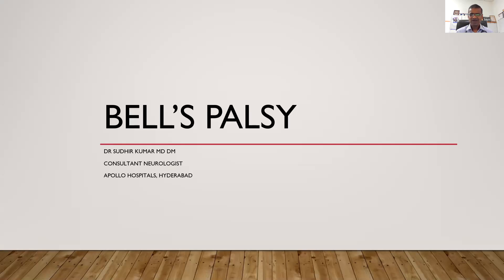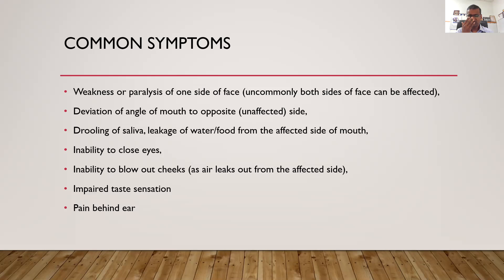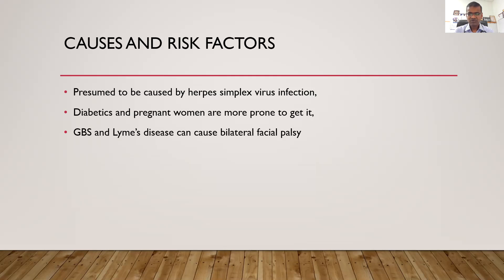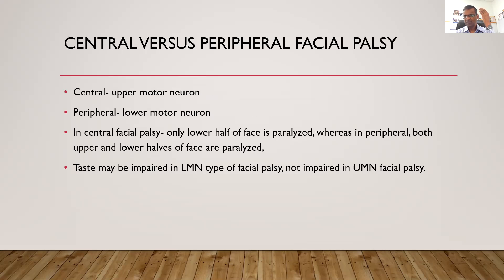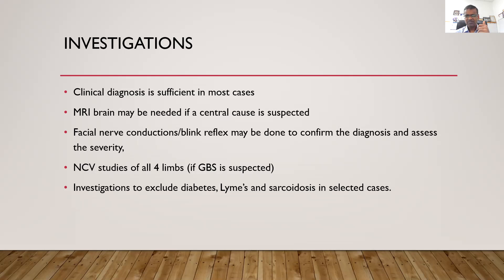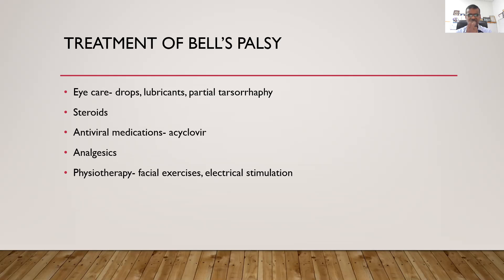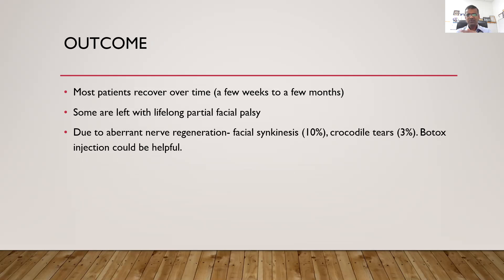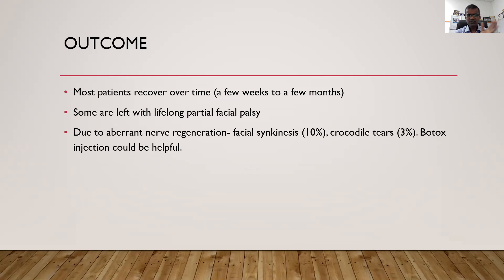Bell's Palsy (Facial Paralysis)- a brief talk by Dr Sudhir Kumar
Dr Sudhir Kumar Neurologist

Bell's palsy causes paralysis/weakness of facial muscles.

In this video, I have discussed the symptoms, diagnosis, management and outcome of patients affected with Bell's Palsy.

Please post your queries in the comment section.

For online consultation with Dr Sudhir Kumar (Neurologist), use Apollo 24/7 app.